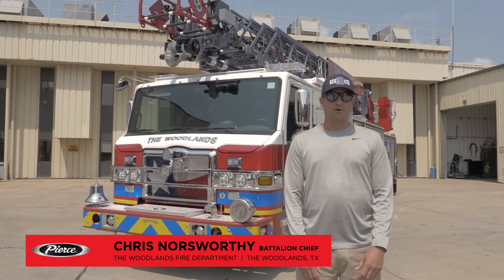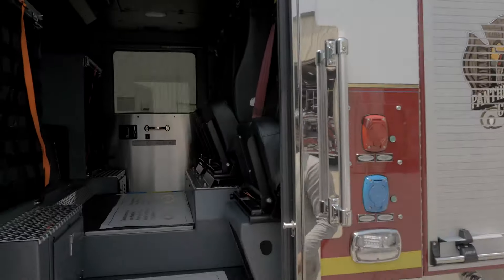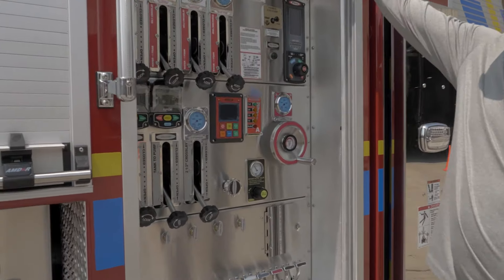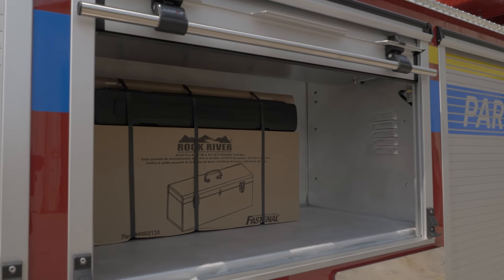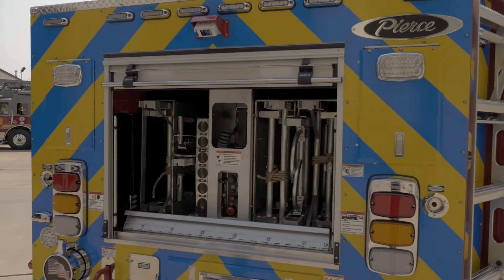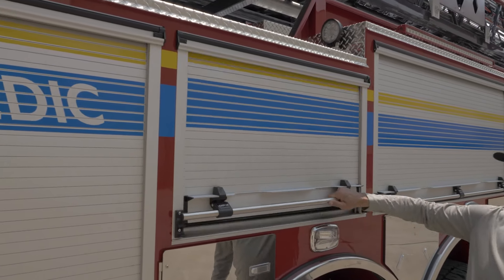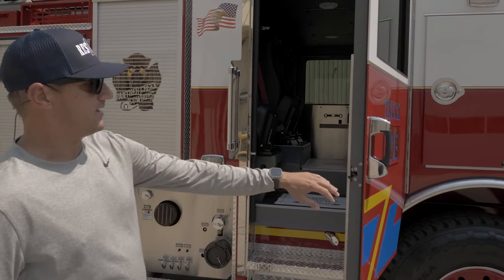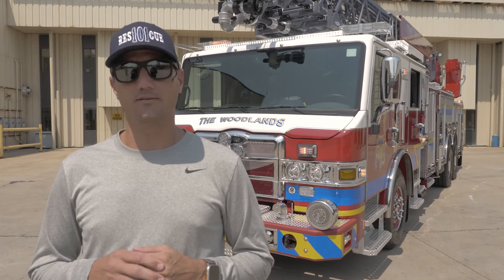Velocity® Ascendent® 107’ Heavy-Duty Ladder – Woodlands, TX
Introducing The Woodlands Fire Department’s striking Velocity 107’ AscendentLadder.⚡

The apparatus features a Pierce PUCPump to allow maximum compartmentation and protection from outside elements. They opted for chamfered edges on the rear bumper to allow maneuverability through the streets of WoodlandsTX. The EMS compartments on either side of the cab are accessible from both the inside and outside. The AerialLadder is headed to Station No.8.

Chassis: Velocity® 70” cab
Seating Capacity: 6
Overall Height: 12’ 4”
Overall Length: 42’ 1.5”
Rear Suspension: TAK-4™ Independent Rear Suspension, 52,000 lb
Engine: PACCAR MX-13, 510hp, 1,850 lb-ft
Pump: Pierce PUC™, 1,500 gpm
Tank: 500-gallon
Foam
Foam Cell: 20-gallon

Chapters:
0:14 – Department overview
0:35 – Cab design
1:57 – Crosslays and pump panel
2:24 – Driver’s side compartmentation
4:05 – Rear design and compartmentation
5:06 – Officer’s side compartmentation
6:35 – Officer’s side interior
7:09 – Front bumper
7:19 – Lighting package